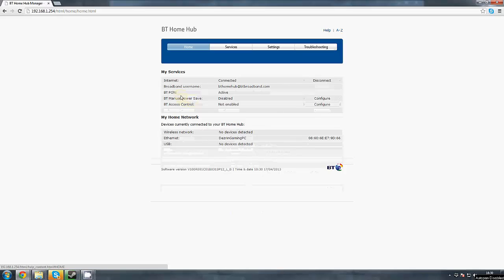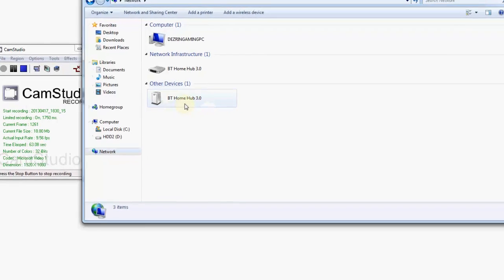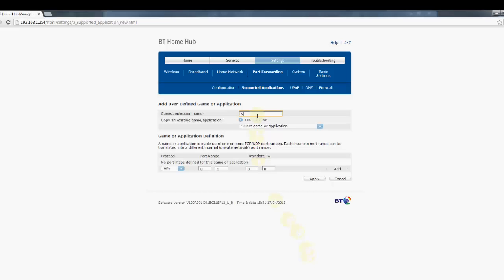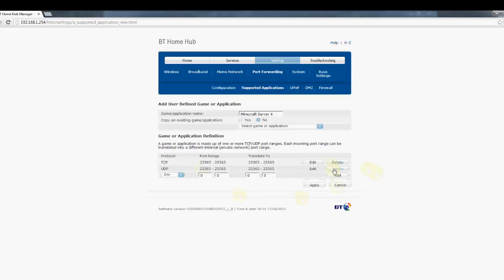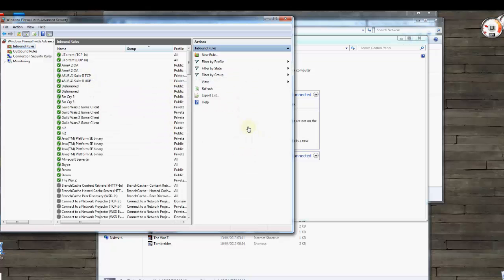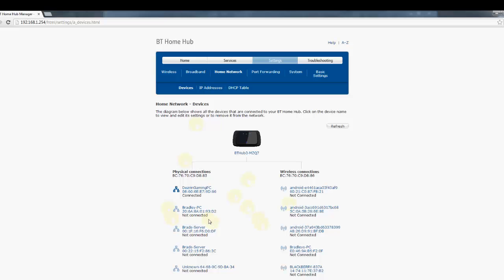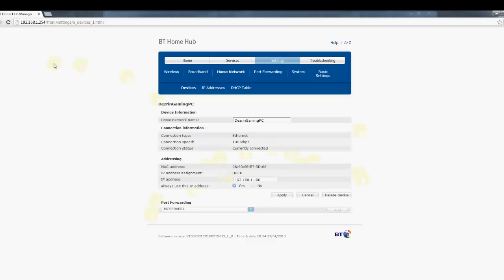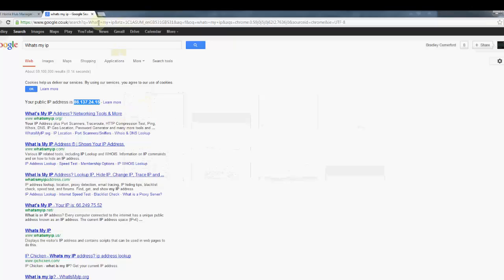How to port forward a BT Home Hub 3.0 & 4.0 for a Minecraft Server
This is a video explaining how to port forward a BT Home Hub 3.0 for a Minecraft server, and also sorting out your firewall for your PC to allow for the connections to your server.

‣ Music created by: Alex Newman (The_Newmanaitor)
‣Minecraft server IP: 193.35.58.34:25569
‣Graphics by Dean Hall (MrDarkArcane)